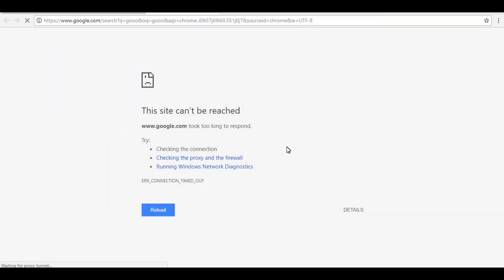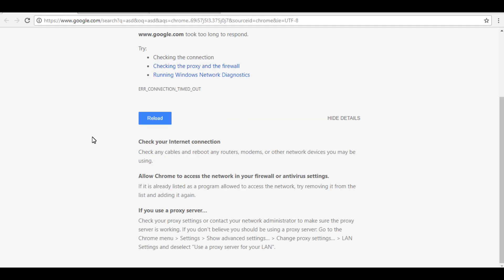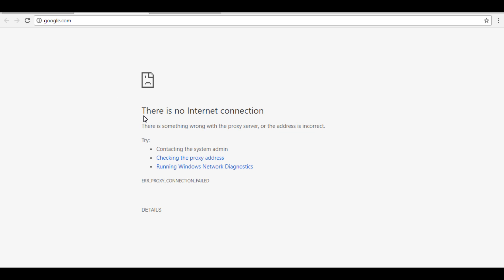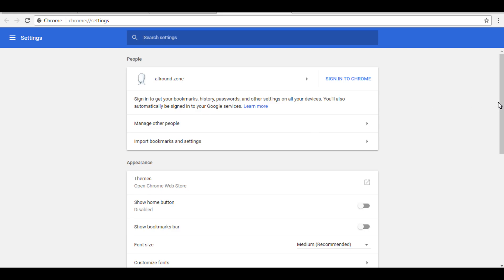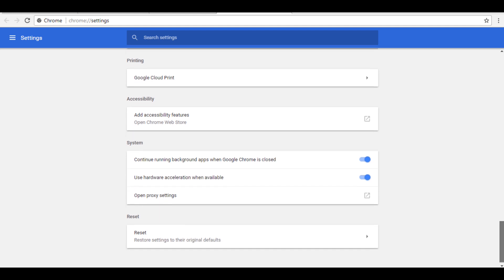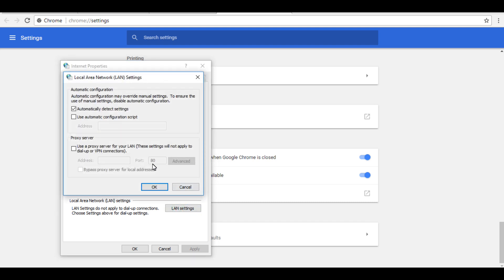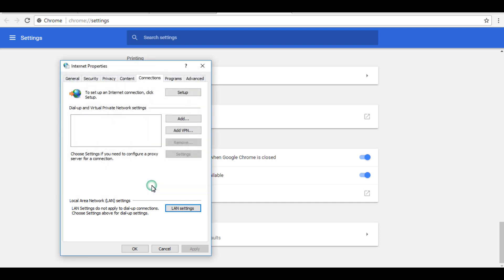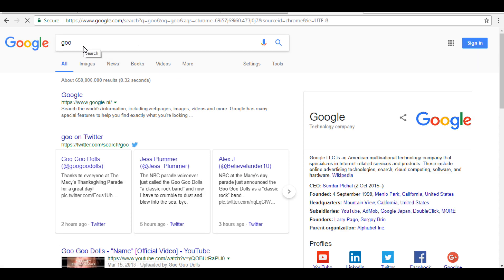ERR PROXY CONNECTION FAILED || ERR_CONNECTION_TIMED_OUT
i this video i will show you how to solve these issues
 ERR PROXY CONNECTION FAILED
 ERR_CONNECTION_TIMED_OUT
This site can’t be reached
There is no Internet connection